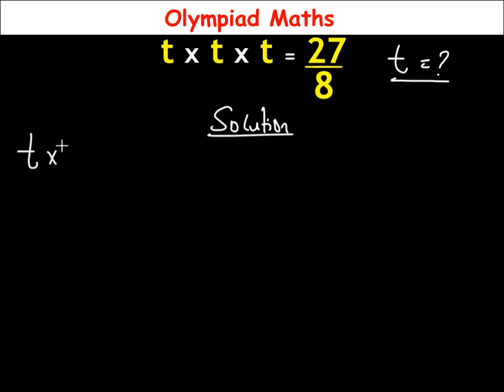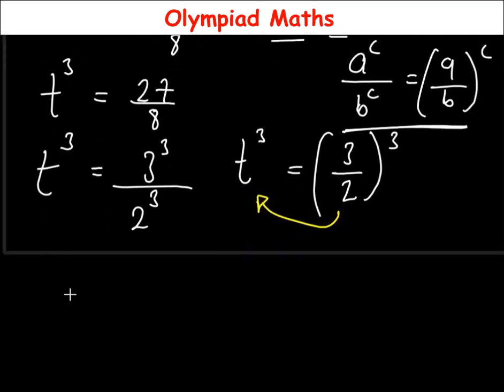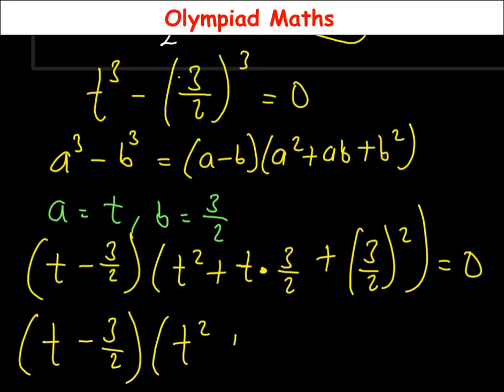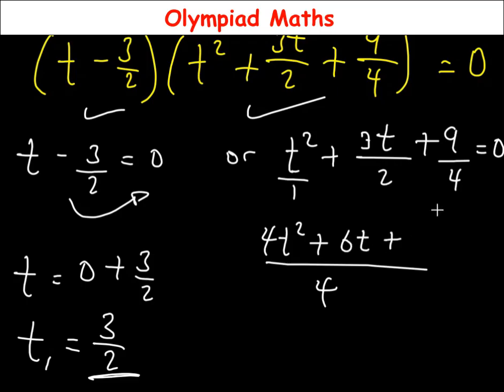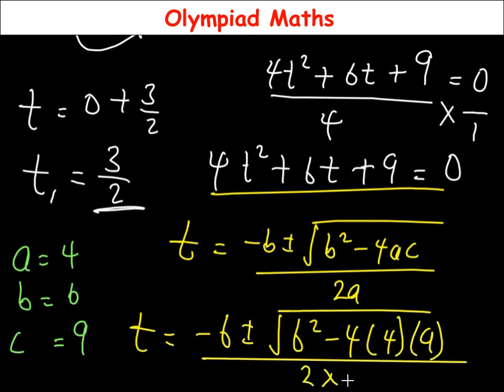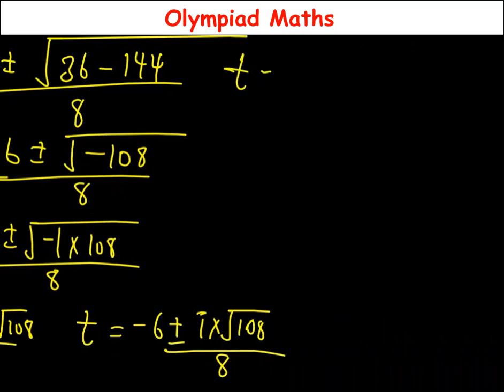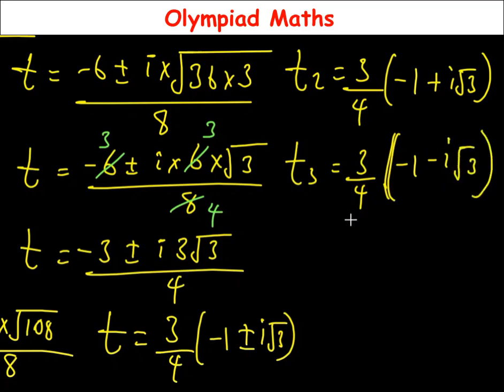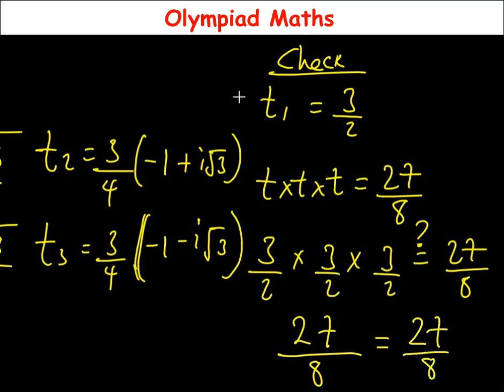OLYMPIADS || How to Solve t x t x t = 27/8 || Can You Solve for t?